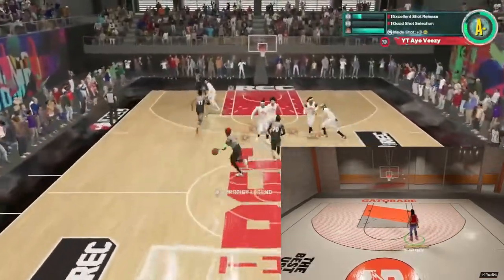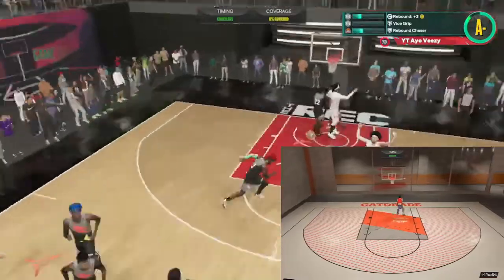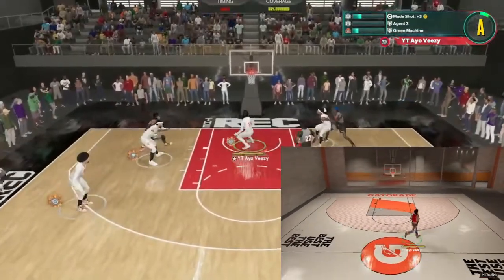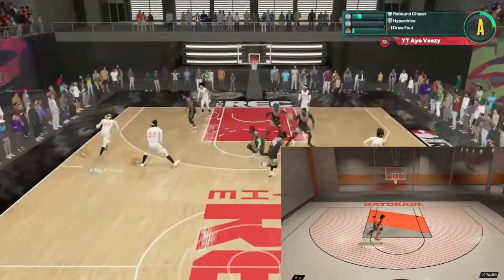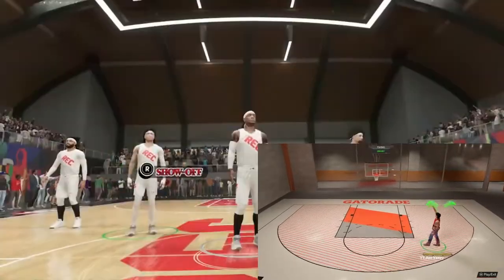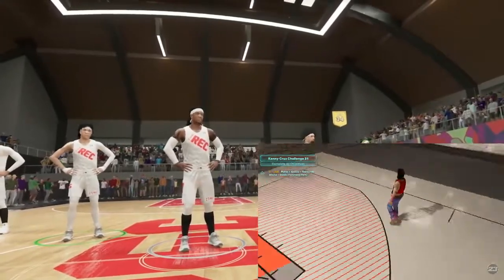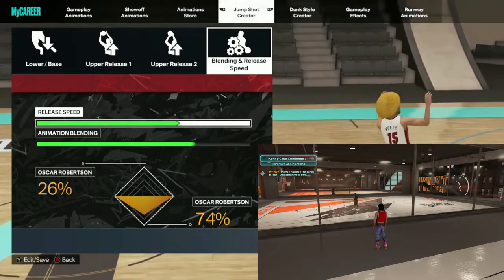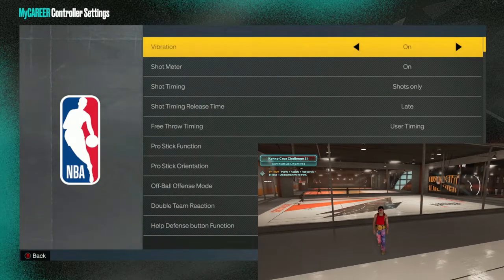Shooting Tips & Tricks NOBODY Talks About In NBA 2k23! (Much Watch)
heres a video teaching nba 2k23 players how to shoot and the tips and tricks needed to shoot consistently and green with some of the best jumpshots in nba 2k23

Welcome to the Cdotveezy youtube where youll receive dialy uploads from all the most popular shooters in gaming! I upload daily funny clips and dope montages from your favorite videogames such as Fortnite Call of Duty and NBA2k23 just to name a few! So if youre looking for more funny and clips from Cdotveezy you have found your place!

You can also find the best trips and tricks and even loadouts!

sharpshot, shot sharp, 99 overall sharpshooting shot creator